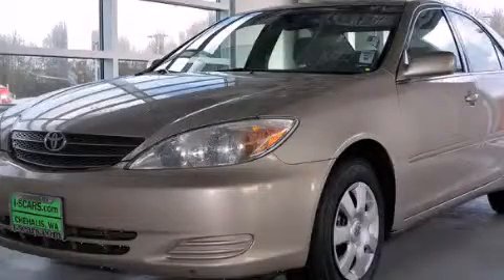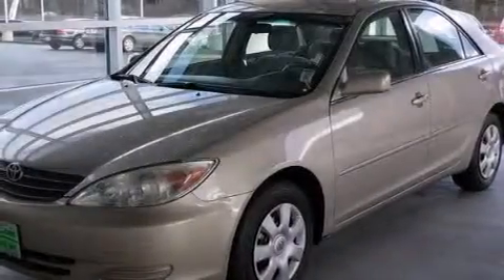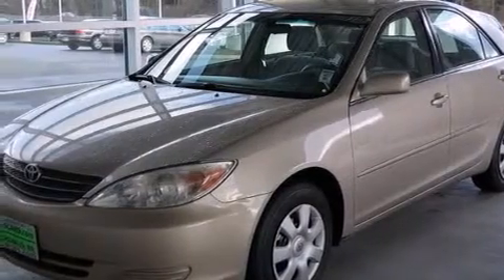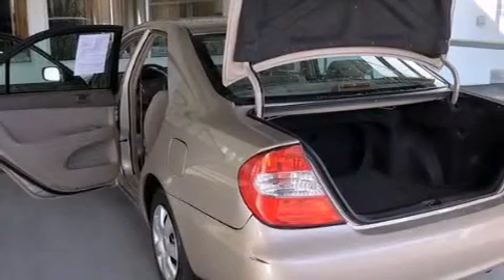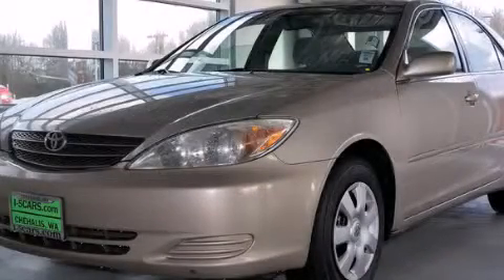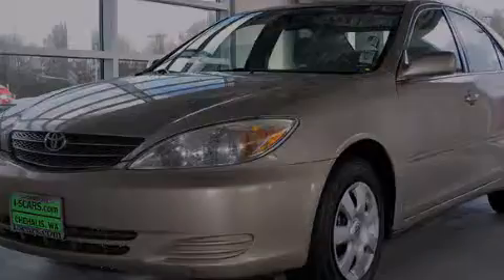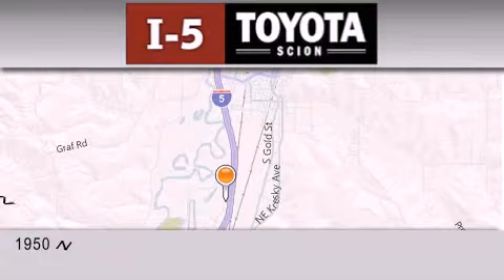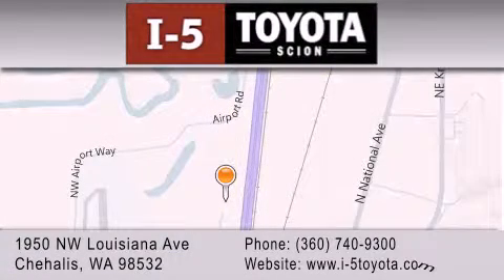2003 Toyota Camry Centralia WA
We've been honored to serve the Chehalis WA area , we promise that your experience at our dealership will exceed your expectations ! Year : 2003 Make : Toyota Model : Camry Engine : 2.4L 4Cyl Exterior : Gold Miles : 244,988 I-5 Toyota NW Louisiana Ave Chehalis , WA 98532 I-5 Toyota has proudly served the Chehalis , Washington area for many years - helping many customers find the exact new or used vehicle they were looking for . If you're a looking for selection , we have acres of Toyota and a wide range of pre-owned vehicles that have helped us become one of the most popular dealers in the Chehalis and Tacoma WA regions . We also aim to make all our customers completely satisfied with their vehicle purchase , and hope they'll return to I-5 Toyota for all of their future vehicle purchases . Everyone at I-5 Toyota is eager to assist new and returning customers . Our service , our prices , and our dedication to our customers have helped us become one of the largest and most successful Toyota dealers in all of Washington . Whether you're looking for a new or used Toyota car , truck or SUV , the I-5 Toyota staff is eager to help you find the exact vehicle that suits your needs and taste . There are plenty of Toyota dealers to choose from , but few can match the selection and service that I-5 Toyota can provide to car shoppers in Chehalis , Tacoma , Centralia , Longview , Kelso , and Olympia . Pre-Owned 2003 Toyota Camry Chehalis WA